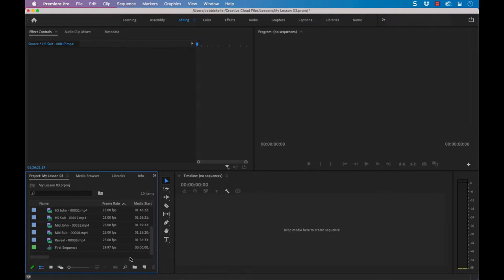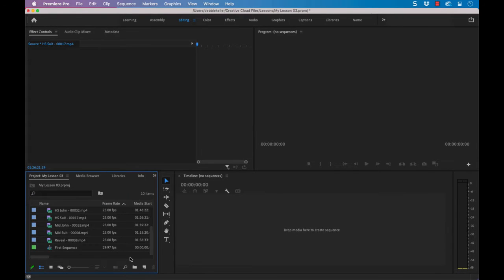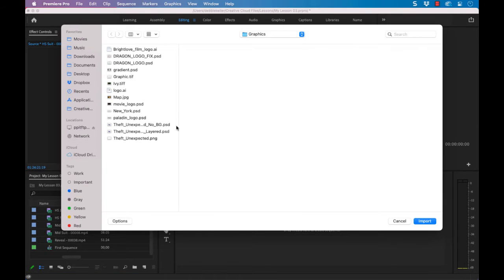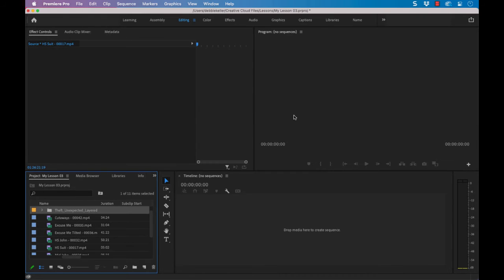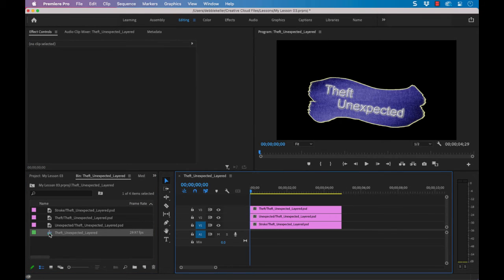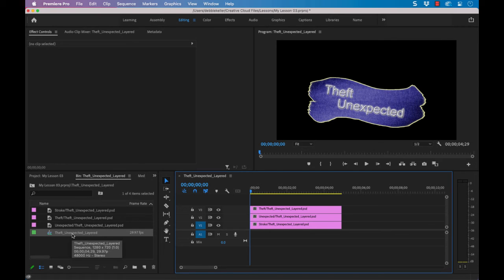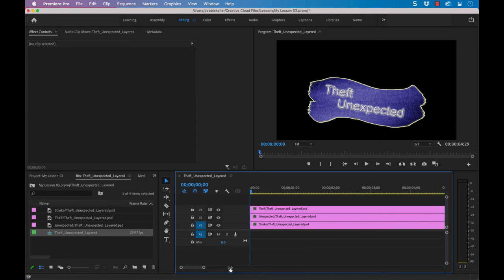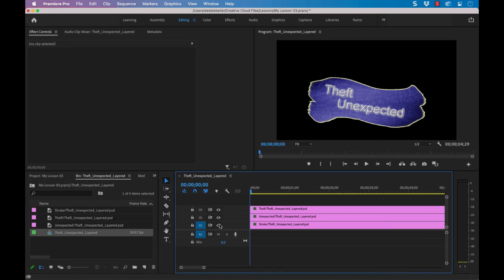3 5 - Importing and working with Photoshop Files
00:00 Importing Layered PhotoShop files
00:38 Demonstrating how they are Imported
01:20 Locating and Opening the imported files
01:50 Evaluating Files by viewing tooltips
02:30 Toggling layers on and off
02:42 Exiting out of a folder